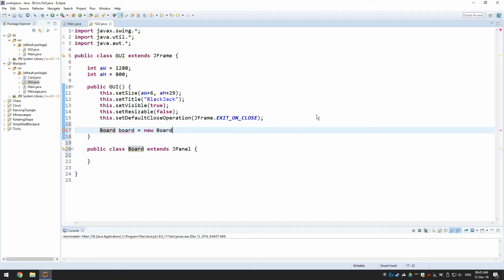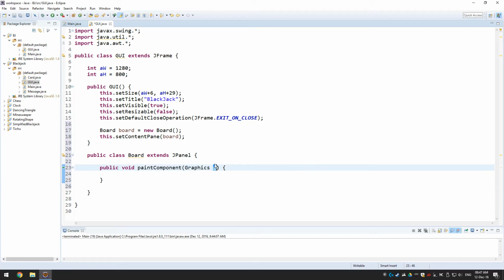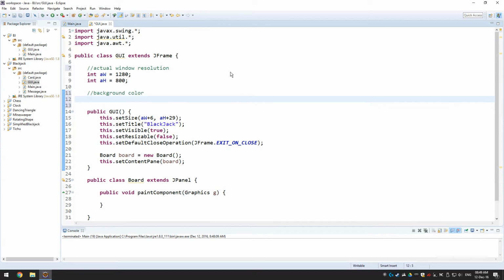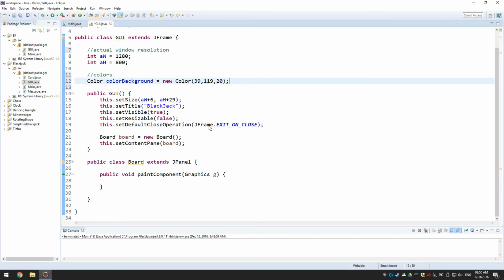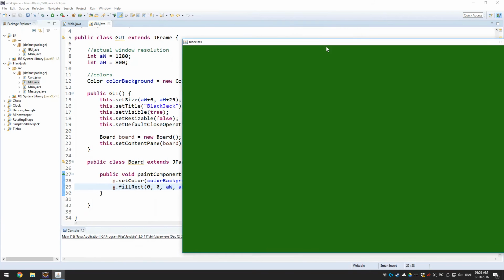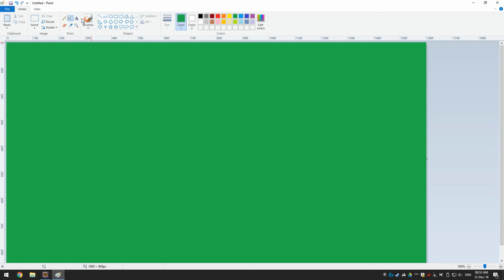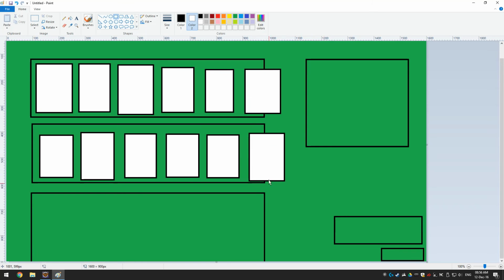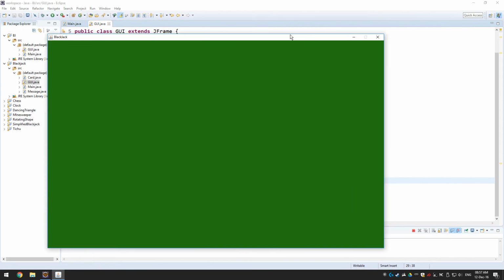Java Tutorial - Creating Blackjack - Part 02 (Explaining positioning and first graphics)